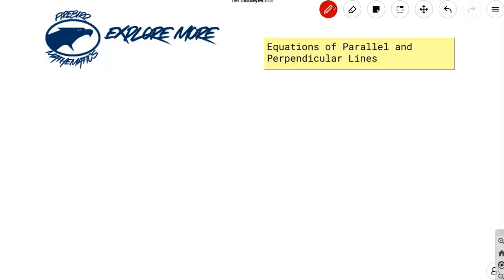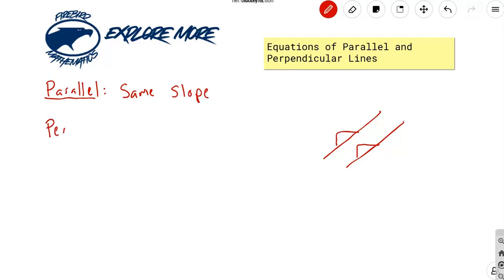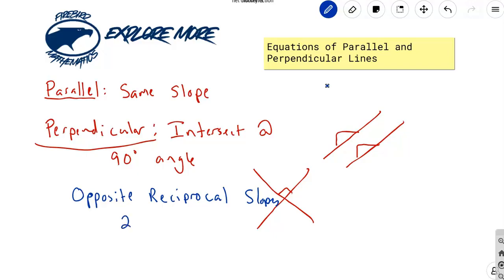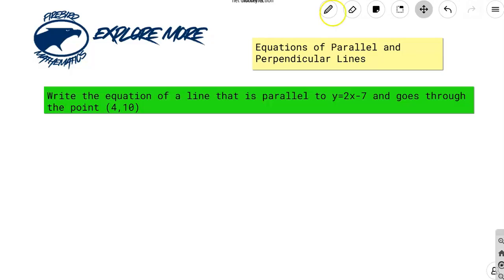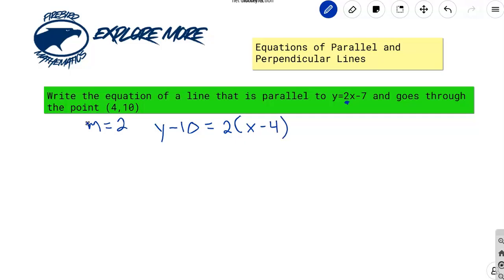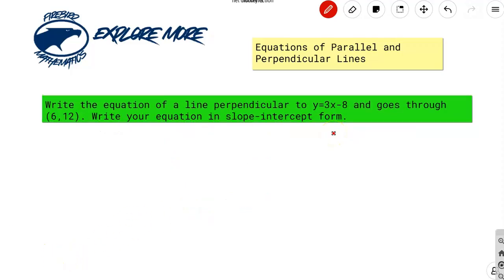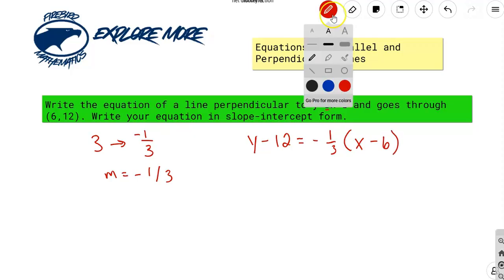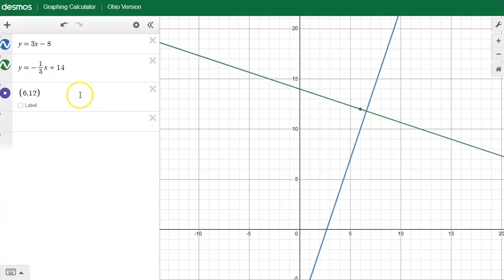Explore More - Equations of Parallel and Perpendicular Lines